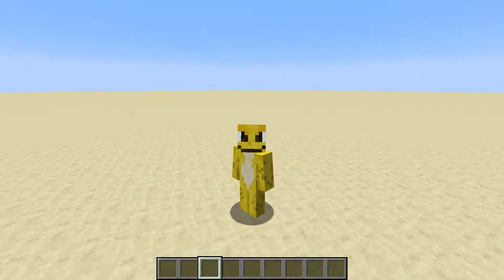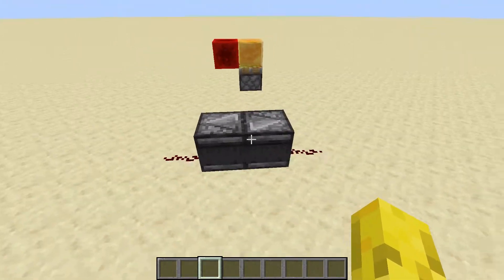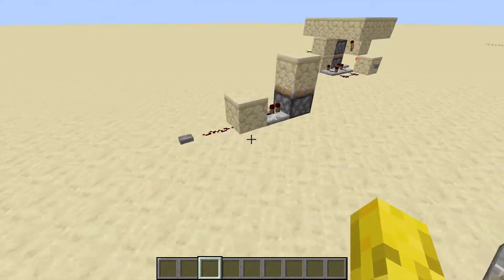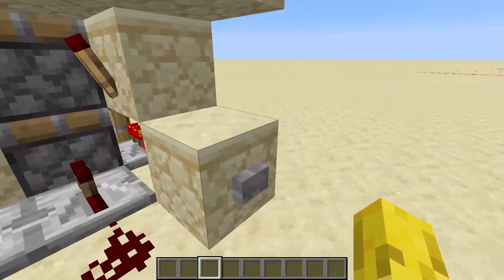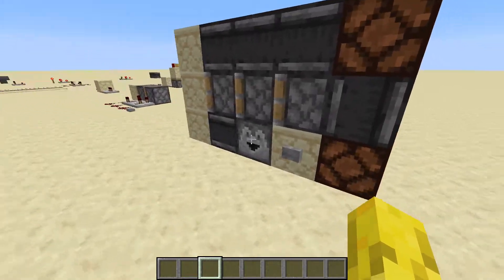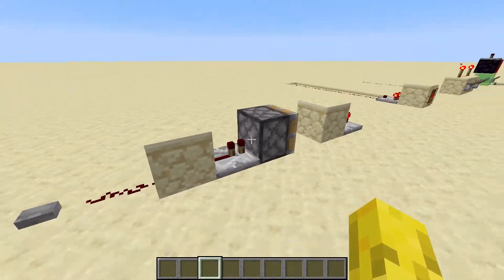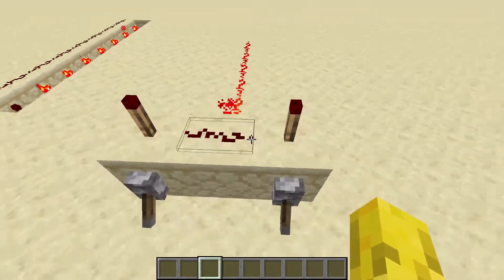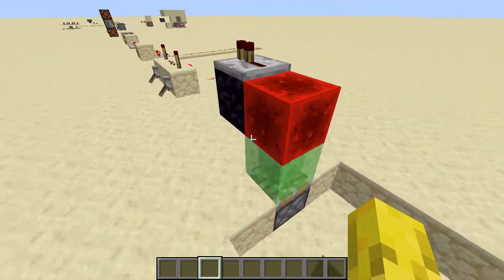minecraft 1.16 redstone circuits you MUST KNOW!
monostable circuits and pulse extender
also redcoder